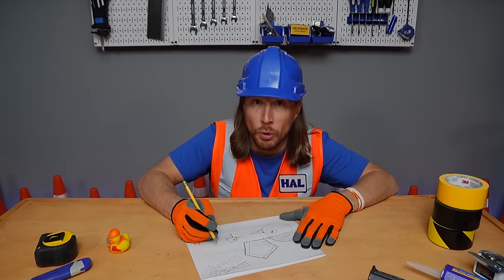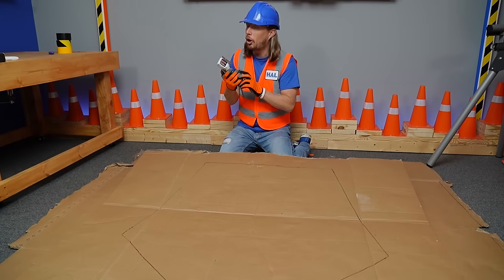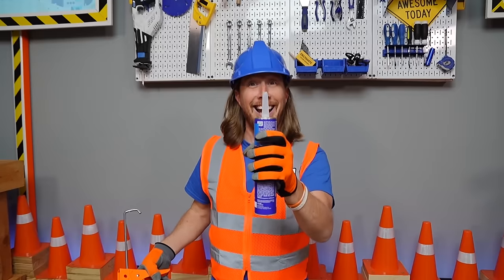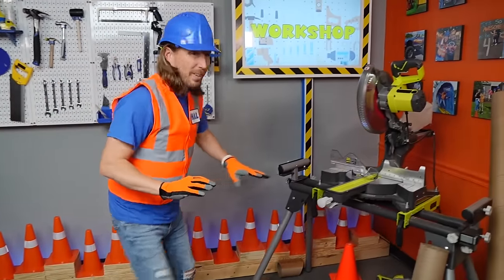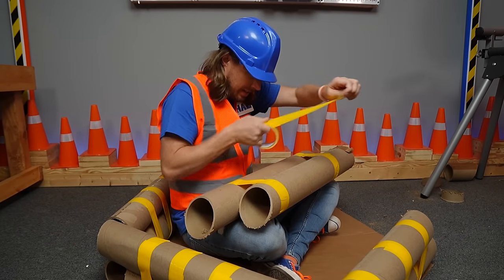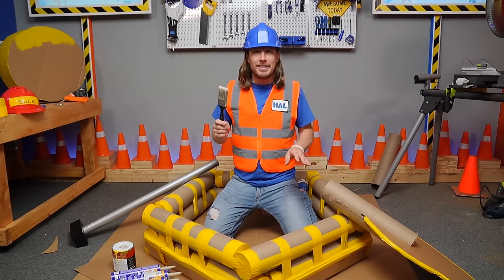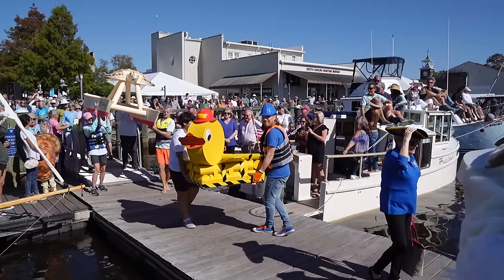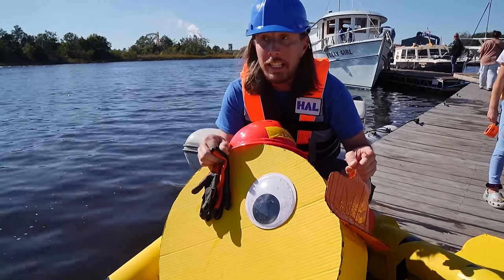Duck Boat Building with Handyman Hal | Boat Race with Cardboard Boat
Handyman Hal goes back to the Wooden Boat and enters in the cardboard boat building race. Watch Handyman Hal build a rubber duck boat with only cardboard and his awesome tools. Handyman Hal races his boat, will he sink or float?